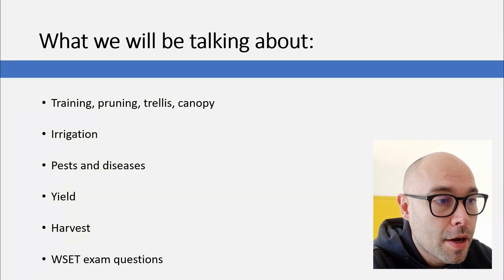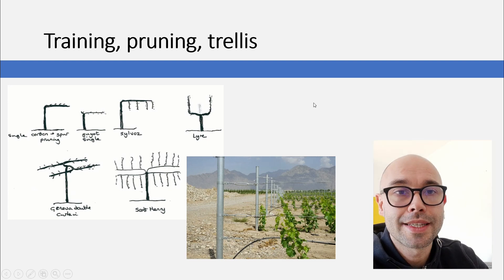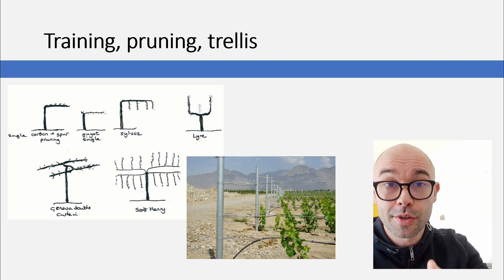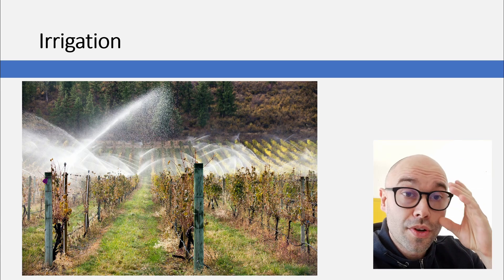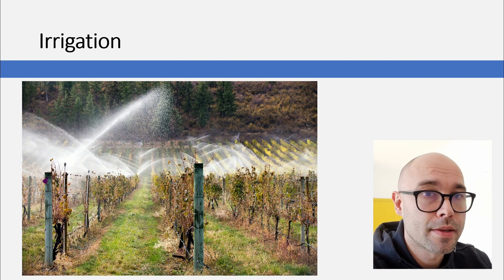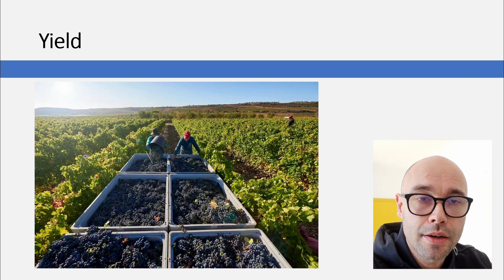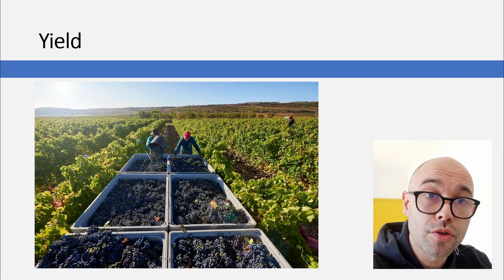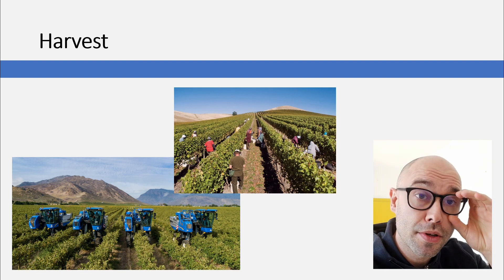How to grow grapes: WSET Level 2 in Wines — VITICULTURE part II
Dear Wine People,
The primary focus of vine plants isn't on grape production for winemaking.
It's the job of viticulturists to skillfully manage and direct the plants' resources to grow quality grapes for winemaking.
And as always, to help you with your WSET Level 2 in Wines studies, we have prepared 10 questions on this subject.